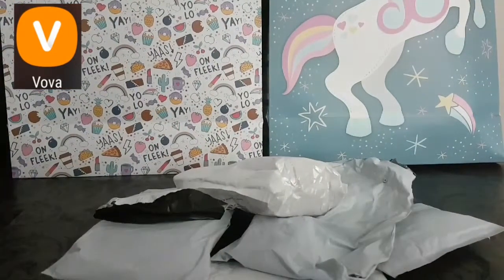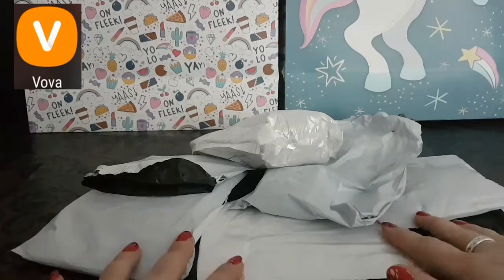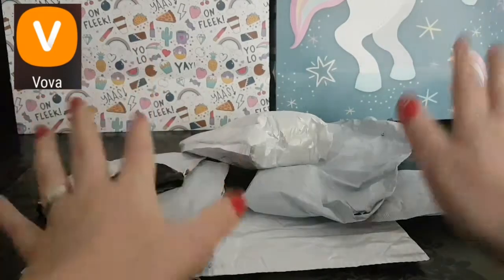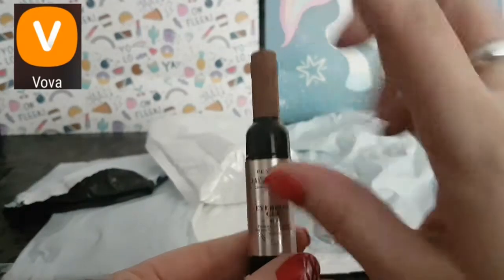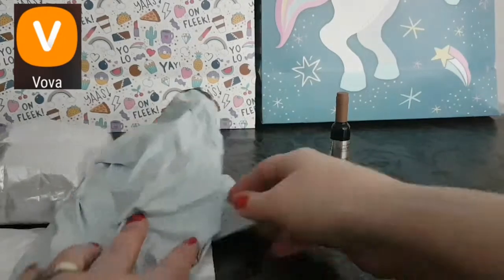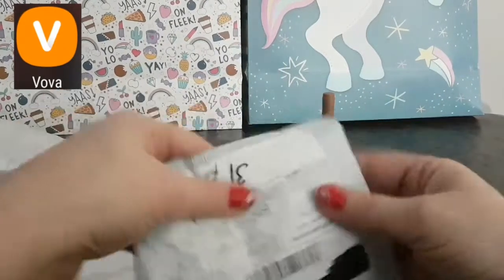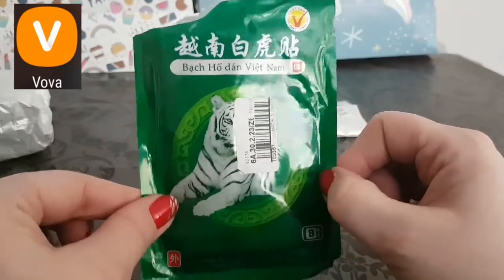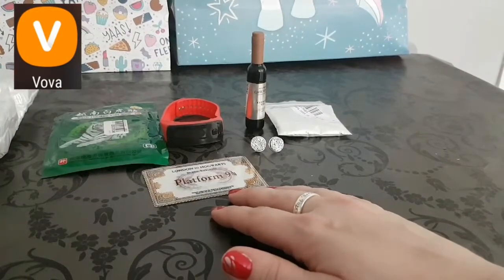Vova Haul fun opening 2019 part 2